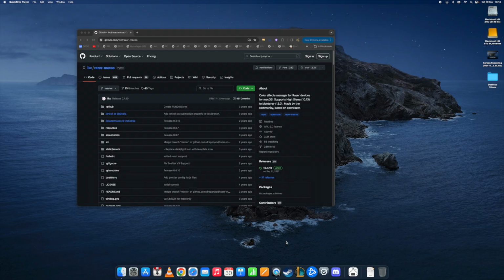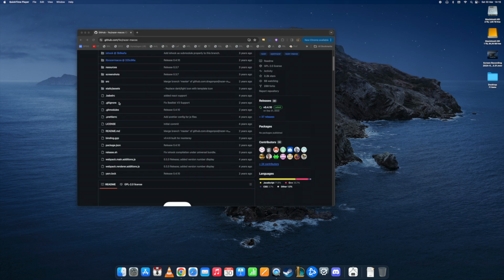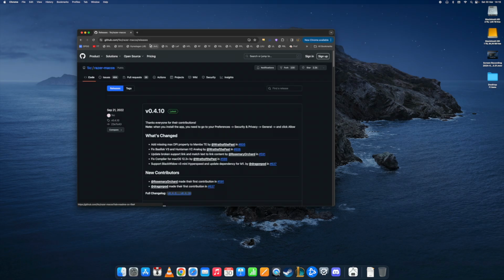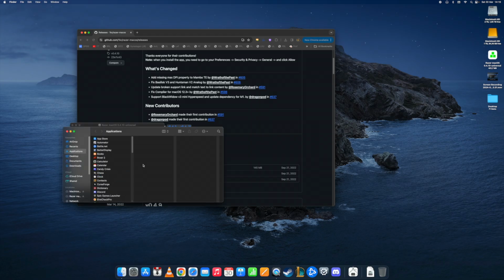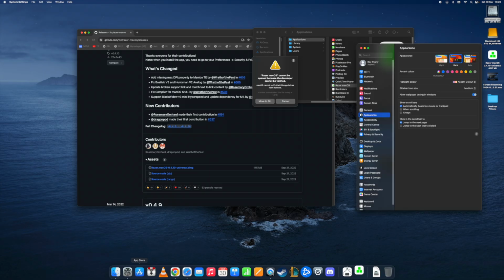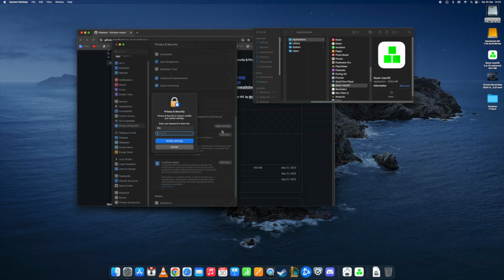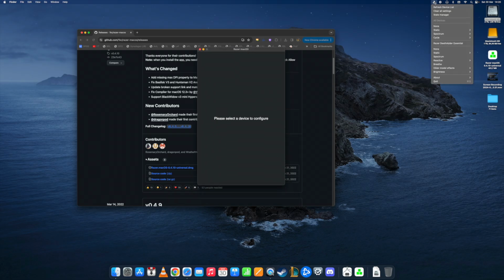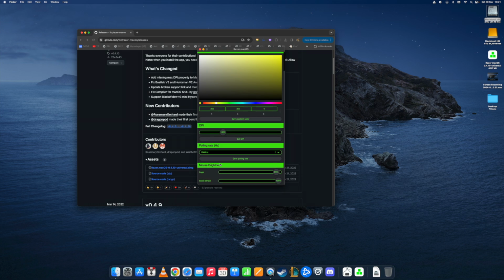How to get Razer products to work on Mac (WITHOUT Razer Synapse) - 2026 version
In this brand new tutorial I am happy to help you get your new Razer device to work on your macOS computer.

Note: If you are experiencing Javascript errors with earlier MacOs versions, please try release v0.4.5 since this latest version may be incompatible with your MacOS.

Video is showed in MaxOS Ventura 13.4.1

Confirmed working for:

Keyboards:
Razer Anansi
Razer BlackWidow 2019
Razer BlackWidow Chroma
Razer BlackWidow Chroma Tournament Edition
Razer BlackWidow Chroma V2
Razer BlackWidow Elite
Razer BlackWidow Essential
Razer BlackWidow Lite
Razer BlackWidow Overwatch
Razer BlackWidow Stealth
Razer BlackWidow Stealth Edition
Razer BlackWidow Ultimate 2012
Razer BlackWidow Ultimate 2013
Razer BlackWidow Ultimate 2016
Razer BlackWidow V3
Razer BlackWidow V3 Pro (wired)
Razer BlackWidow V3 TK
Razer BlackWidow X Chroma
Razer BlackWidow X Chroma Tournament Edition
Razer BlackWidow X Chroma Ultimate
Razer Cynosa Chroma
Razer Cynosa Lite
Razer Cynosa V2
Razer Deathstalker Chroma
Razer Deathstalker Expert
Razer Huntsman
Razer Huntsman Elite
Razer Huntsman Mini
Razer Huntsman Tournament Edition
Razer Huntsman V2
Razer Huntsman V2 Analog
Razer Nostromo
Razer Orbweaver
Razer Orbweaver Chroma
Razer Ornata
Razer Ornata Chroma
Razer Ornata Chroma V2
Razer Tartarus
Razer Tartarus Chroma
Razer Tartarus V2

Razer DeathAdder 3 5G
Razer DeathAdder 1800
Razer DeathAdder 2013 (under older mouse effects)
Razer DeathAdder 3500
Razer DeathAdder Chroma
Razer DeathAdder Elite
Razer DeathAdder Essential
Razer DeathAdder Essential White Edition
Razer DeathAdder Essential (2021)
Razer DeathAdder V2
Razer DeathAdder V2 Mini
Razer DeathAdder V2 Pro (wired and wireless)
Razer Diamondback Chroma
Razer Imperator
Razer Lancehead Tournament Edition
Razer Lancehead Wired
Razer Lancehead Wireless (and wired)
Razer Mamba 2012 (wired and wireless)
Razer Mamba Elite
Razer Mamba Tournament Edition
Razer Mamba Wired
Razer Mamba Wireless (and wired)
Razer Naga 2012
Razer Naga 2014
Razer Naga Chroma
Razer Naga Hex
Razer Naga Hex Red
Razer Naga Hex V2
Razer Naga Left Handed 2020
Razer Naga Pro (wired and wireless)
Razer Naga Trinity
Razer Orochi 2011
Razer Orochi 2013
Razer Orochi Chroma
Razer Ouroboros
Razer Taipan
Razer Viper
Razer Viper 8KHz
Razer Viper Mini
Razer Viper Ultimate (wired and wireless)

Mouse mats:
Razer Firefly
Razer Firefly Hyperflux
Razer Firefly V2
Razer Goliathus Chroma
Razer Goliathus Chroma Extended

e-GPUs:
Razer Core X Chroma

Speakers:
Razer Nommo Chroma
Razer Nommo Pro

Mugs:
Razer Chroma Mug
Razer Chroma Base
Razer Chroma HDK

Accessories:
Razer Mouse Bungee V3 Chroma
Razer Mouse Charging Dock
Razer Thunderbolt 4 Dock Chroma